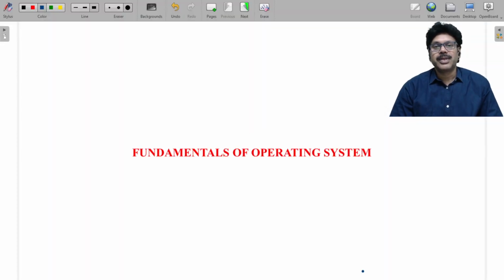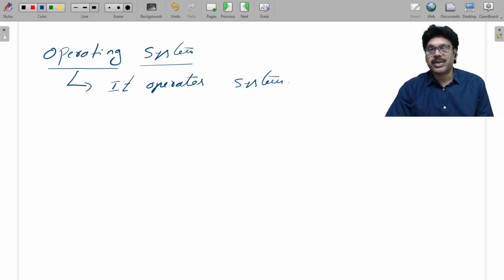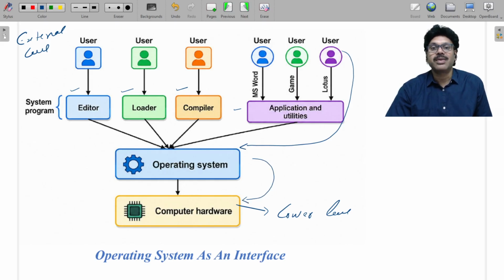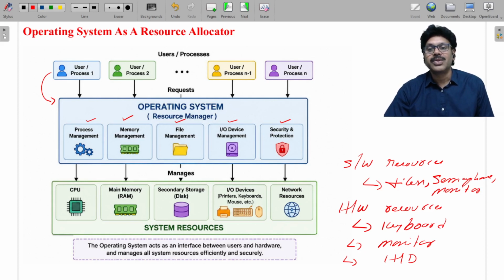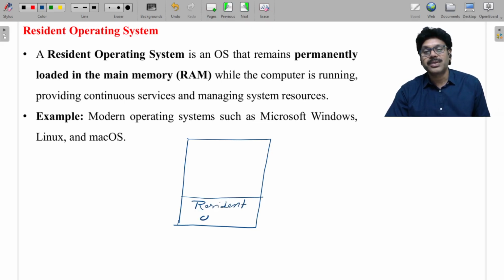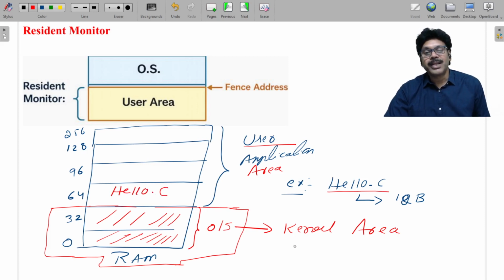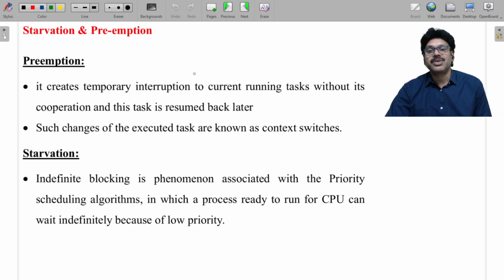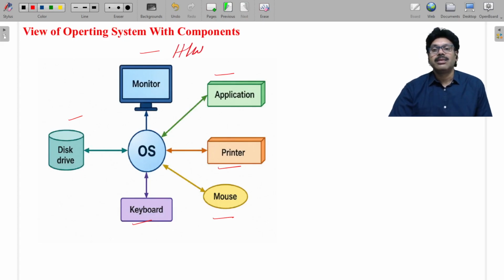Operating System | Unit-1 | Lecture-1 | Fundamentals of Operating System | Introduction to OS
In this session, we discuss the Fundamentals of Operating Systems and understand the Introduction to OS, its purpose, functions, and importance in modern computing systems.

🎯 Topics Covered:
✔️ What is an Operating System?
✔️ Need for an Operating System
✔️ Objectives of an Operating System
✔️ Functions of an Operating System
✔️ User Interface and System Interface
✔️ Resource Management Concepts
✔️ Examples of Popular Operating Systems
✔️ Evolution of Operating Systems

💡 Learning Outcomes:
By the end of this lecture, students will be able to:

Define an Operating System.
Explain the role of an OS in a computer system.
Identify major functions and services provided by an OS.
Understand how hardware and software interact through the OS.

👨‍🏫 This lecture is useful for:

B.Tech / B.E. CSE, IT, AI & DS Students
Diploma Students
GATE Aspirants